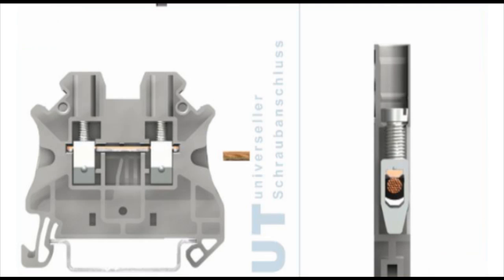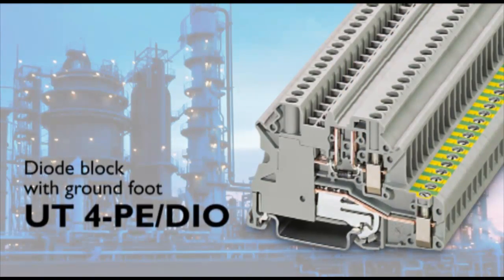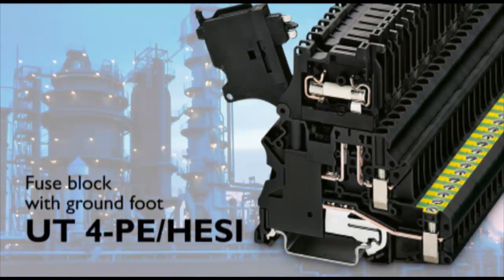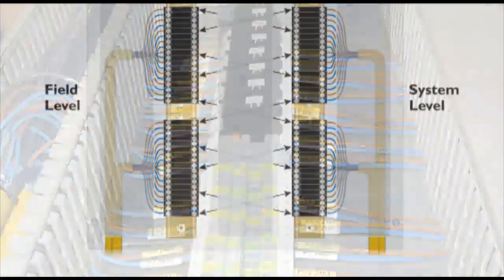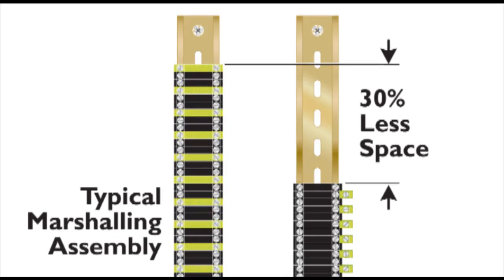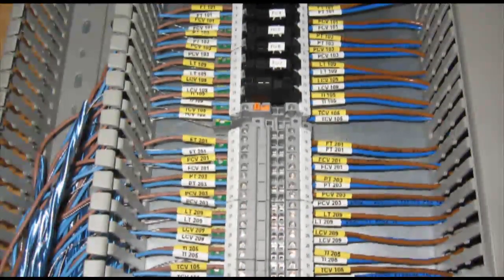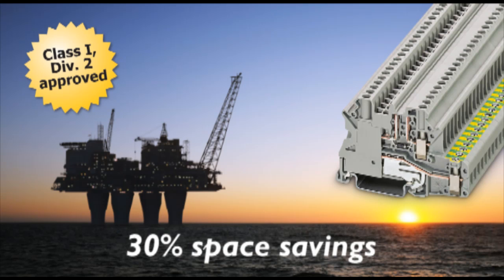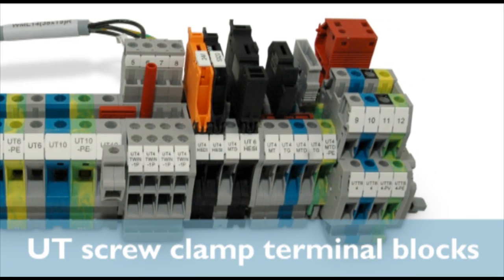UT terminal blocks in the process industry - Phoenix Contact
UT screw clamp terminal blocks from Phoenix Contact save 30 percent more DIN rail space in high-density marshalling applications than typical terminals.